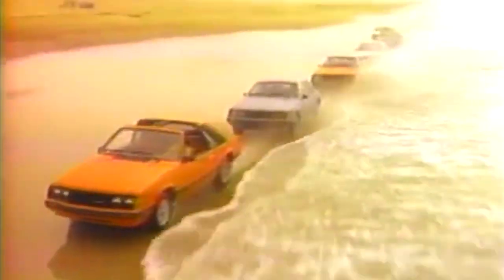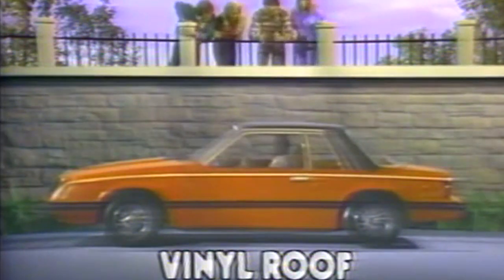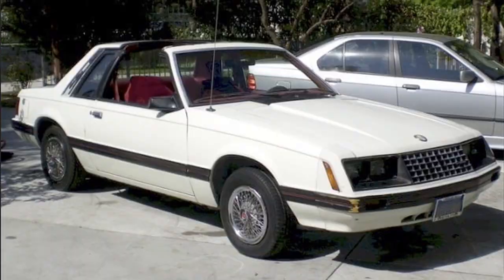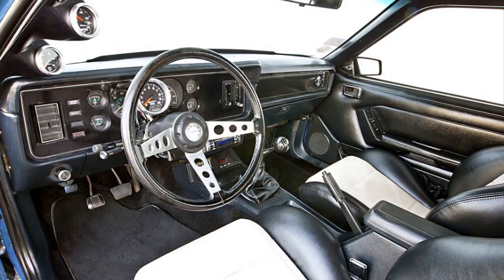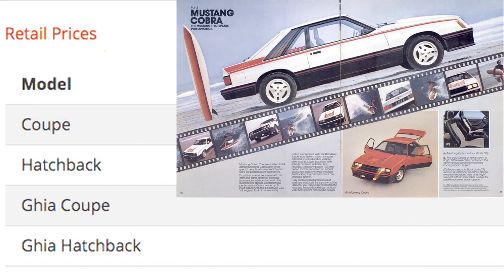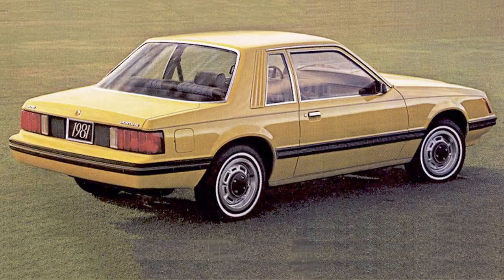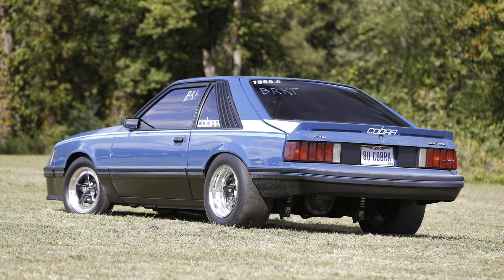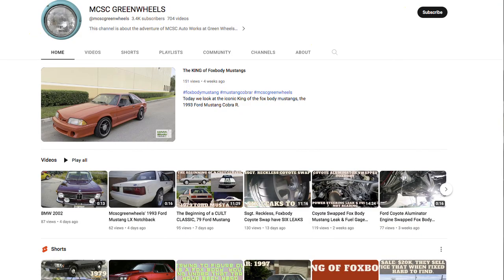1981 Ford Mustang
1981 is the third year of the fox body mustang production. What are some of the changes of the 1981 Ford Mustang?